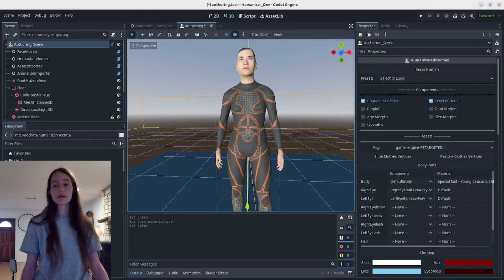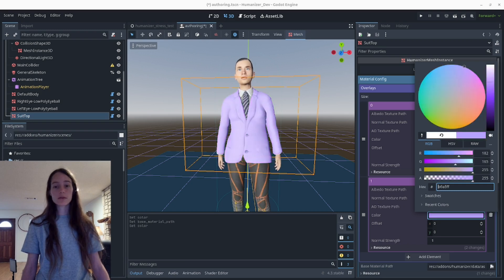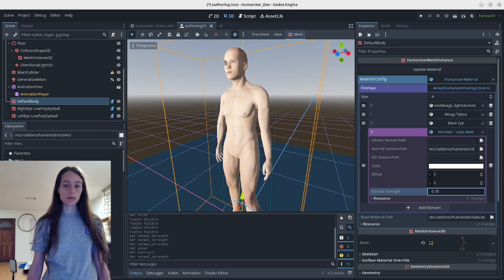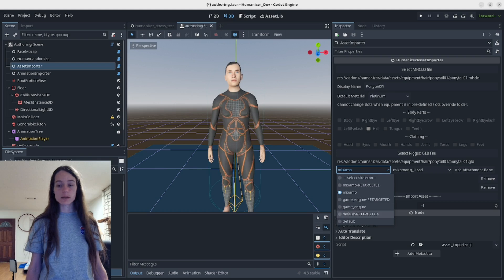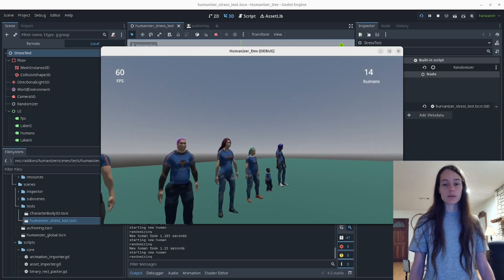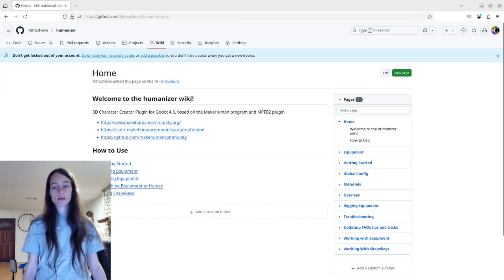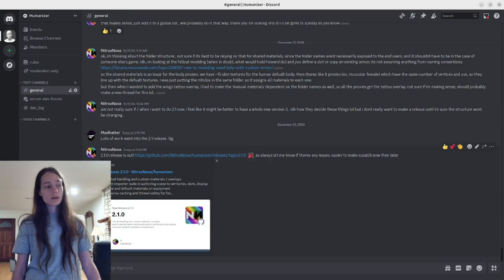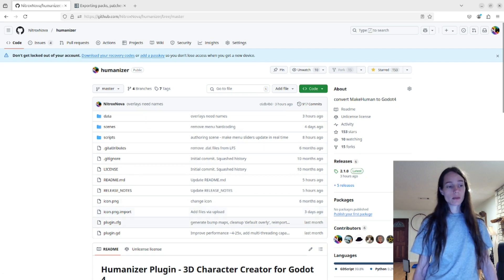Humanizer 2.1 Release!